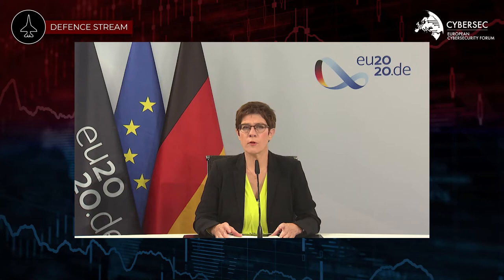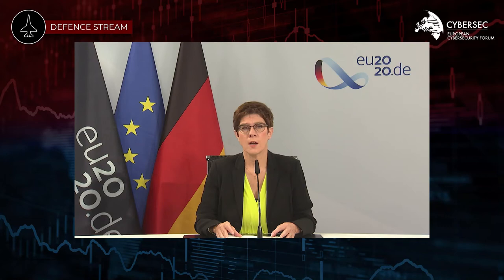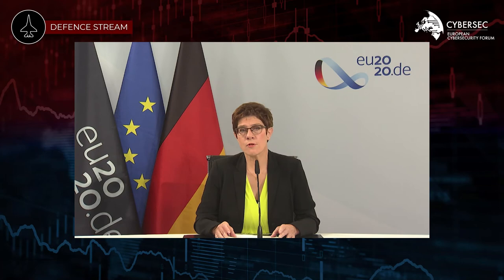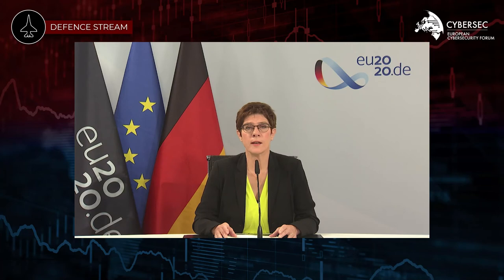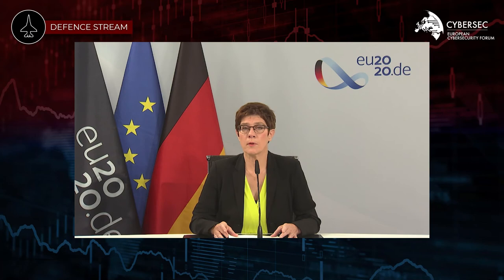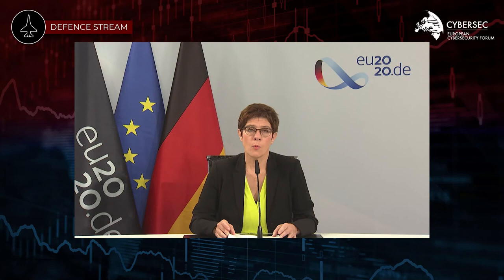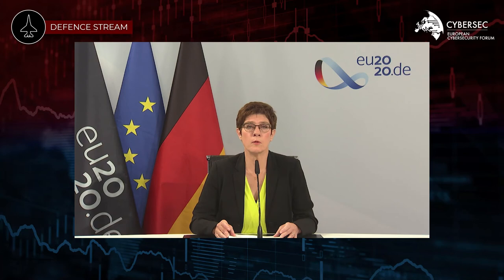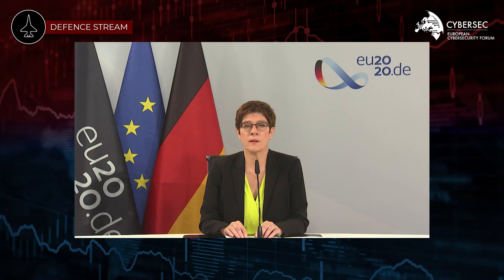Message from Annegret Kramp-Karrenbauer |CSGlobal20 highlights series| s06e21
The second day of the CYBERSEC 2020 started with a bang! Do you remember the first speech of the day? We bet!

In this episode, re-watch the German Federal Minister of Defence, Annegret Kramp-Karrenbauer, in her message on data and its implications on the European sovereignty and the impact of new technologies as an introduction to the DEFENCE stream of the second day of CYBERSEC Global 2020. Sit tight & enjoy the show!